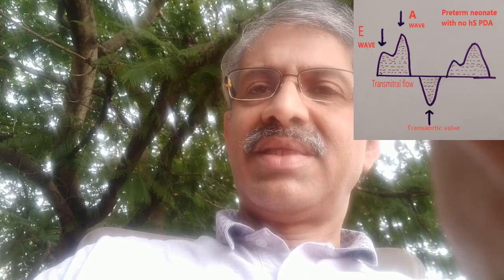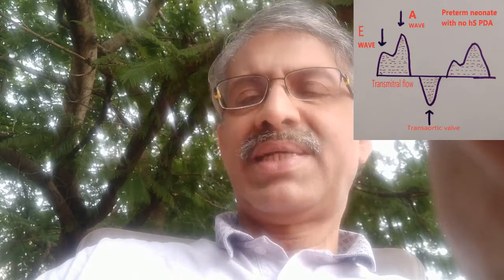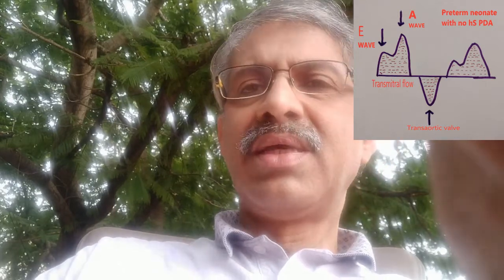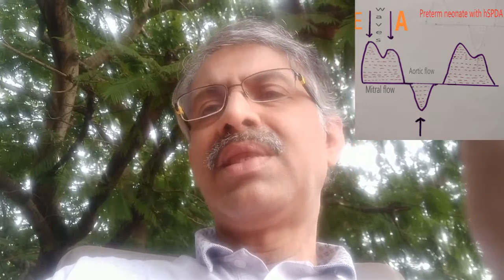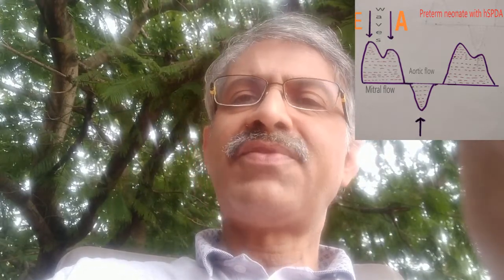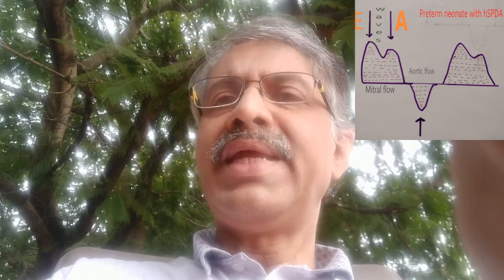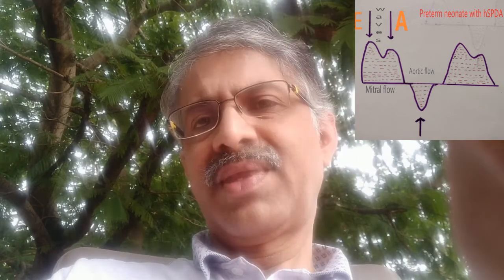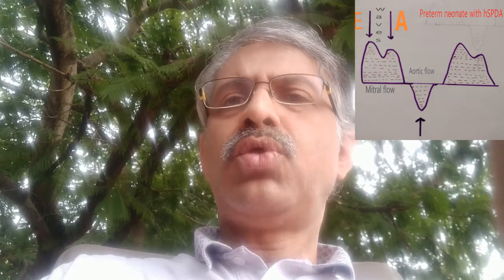Early (E) to Late(A)trans mitral inflow velocity ratio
E/A ratio  is  one of the echo parameters measured in hSPDA